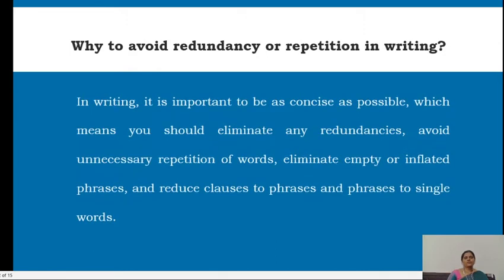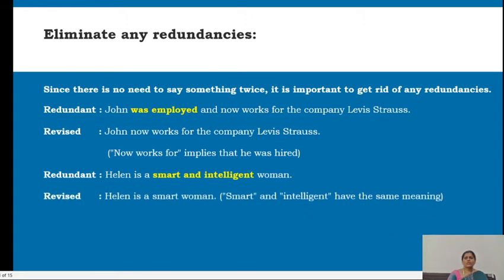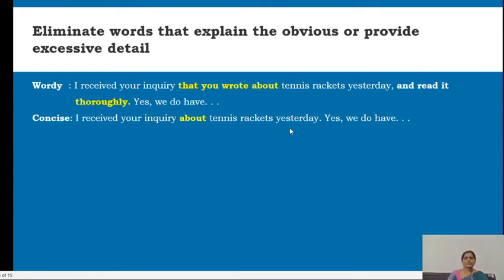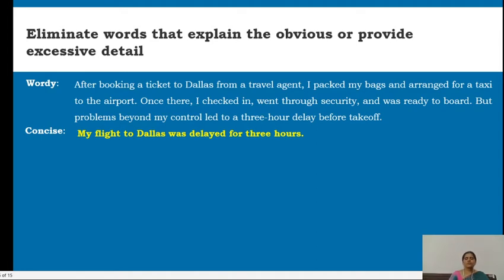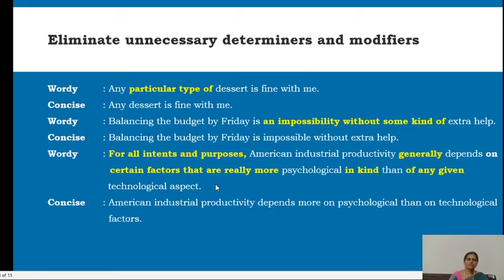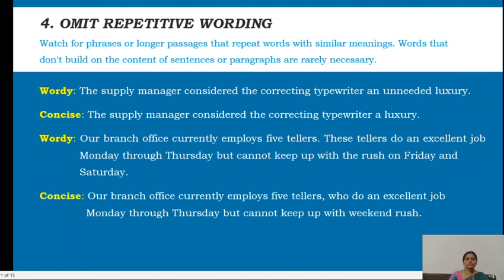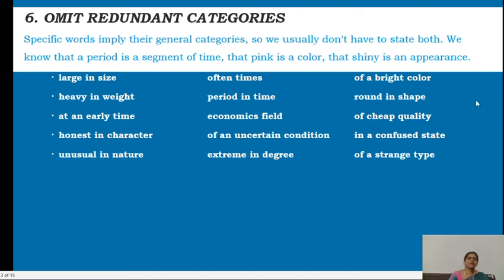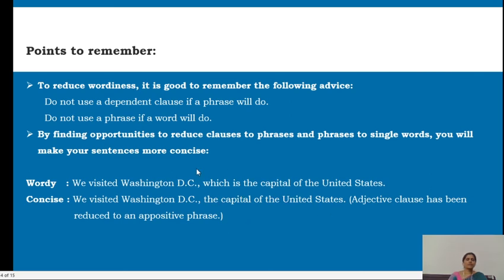UNIT 3 - AVOIDING REDUNDANCIES AND REPETITIONS